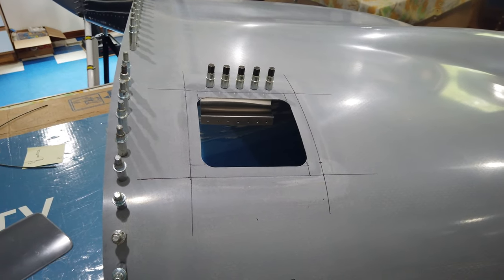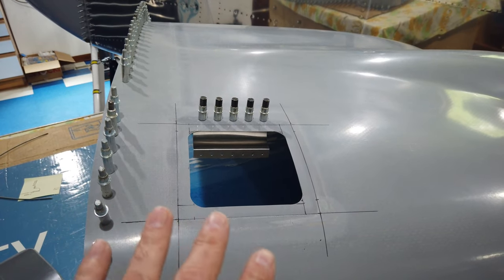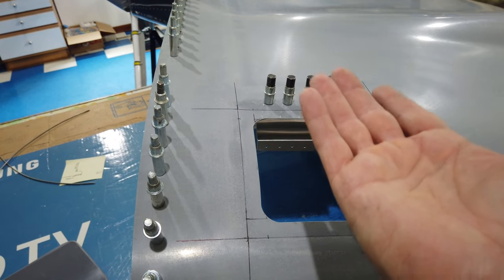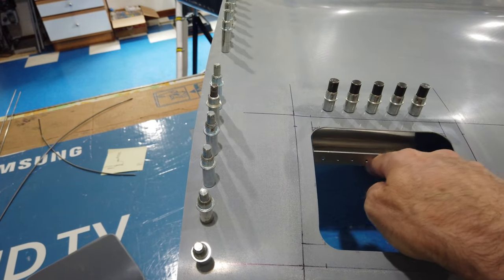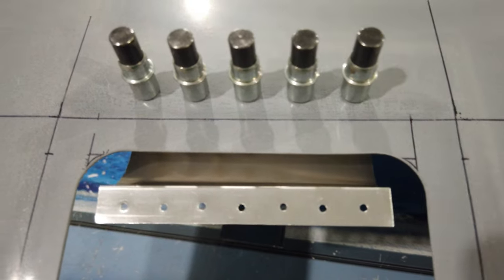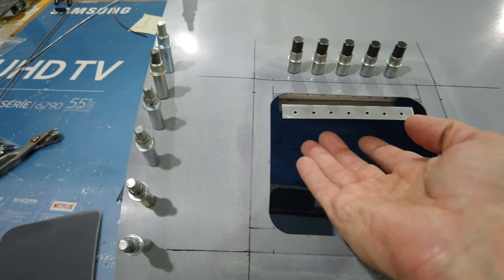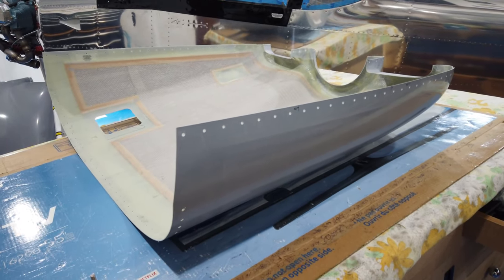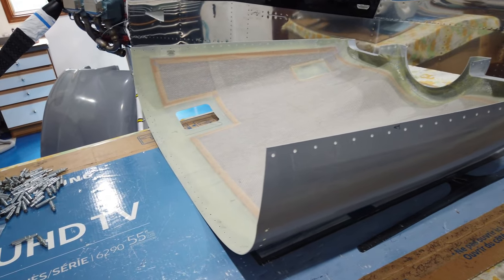Vans RV 7 HINT Videos Oil Door 6